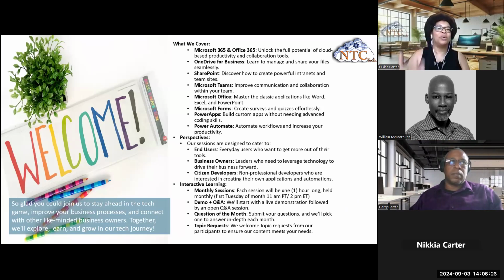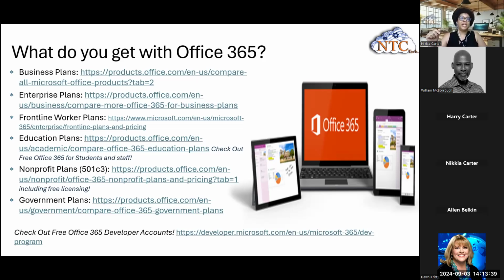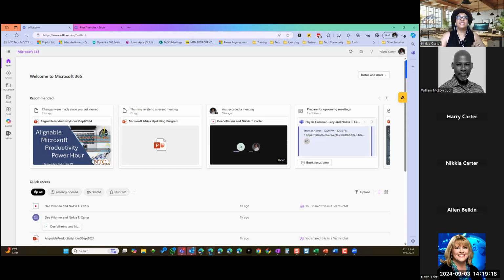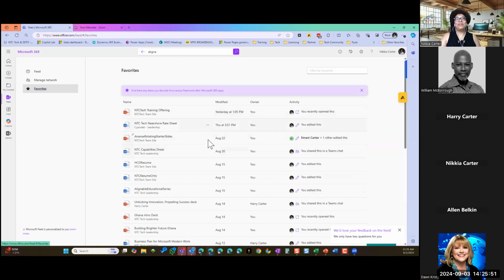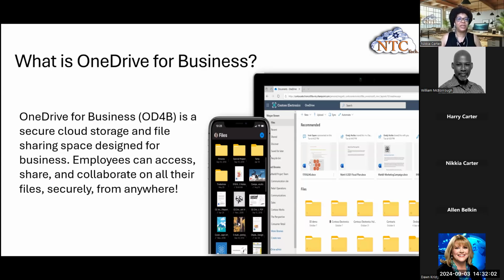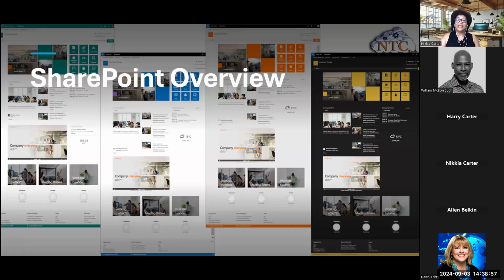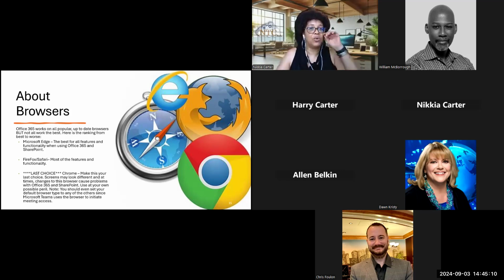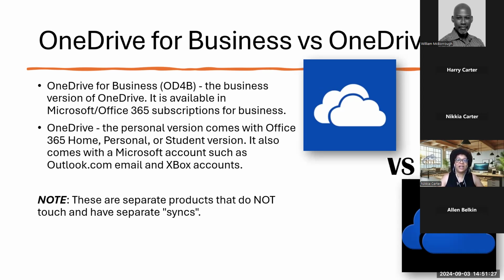Alignable Microsoft Productivity Power Hour #1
Join Our Tech Learning Community on Alignable!

Do you have Microsoft 365 or Office 365 and wonder if you are getting your money's worth? Are you a business owner looking to enhance your tech skills and knowledge in Microsoft 365, Office 365, SharePoint, Microsoft Teams or other such Microsoft tech? Join our new tech learning community on Alignable! We're excited to bring together business owners to explore and master the powerful tools in this Microsoft ecosystem.

 What We Cover:

              • Microsoft 365 & Office 365: Unlock the full potential of cloud-based productivity and collaboration tools.

              • SharePoint: Discover how to create powerful intranets and team sites.

              • Microsoft Teams: Improve communication and collaboration within your team.

              • Microsoft Office: Master the classic applications like Word, Excel, and PowerPoint.

              • Microsoft Forms: Create surveys and quizzes effortlessly.

              • PowerApps: Build custom apps without needing advanced coding skills.

              • Power Automate: Automate workflows and increase your productivity.

Perspectives:

Our sessions are designed to cater to:

              • End Users: Everyday users who want to get more out of their tools.

              • Business Owners: Leaders who need to leverage technology to drive their business forward.

              • Citizen Developers: Non-professional developers who are interested in creating their own applications and automations.

Interactive Learning:

              • Monthly Sessions: Each session will be one (1) hour long, held monthly.

              • Demo + Q&A: We’ll start with a live demonstration followed by an open Q&A session.

              • Question of the Month: Submit your questions, and we’ll pick one to answer in-depth each month.

              • Topic Requests: We welcome topic requests from our participants to ensure our content meets your needs.

Join us to stay ahead in the tech game, improve your business processes, and connect with other like-minded business owners. Together, we'll explore, learn, and grow in our tech journey.

Don't miss out – be a part of our tech learning community on Alignable!